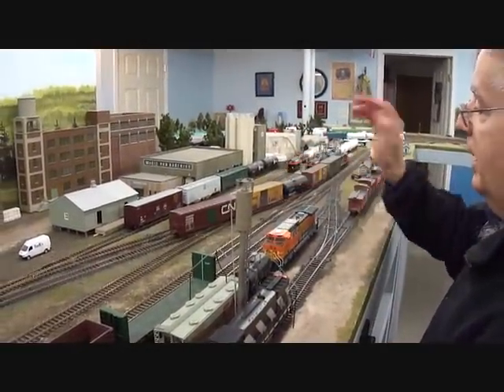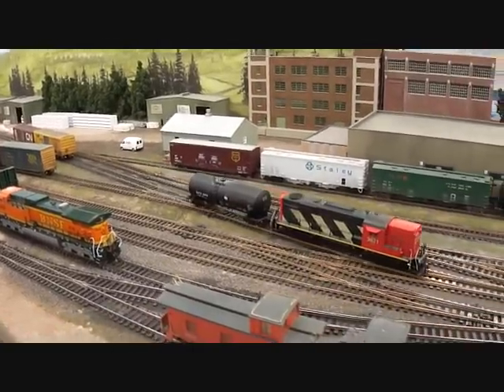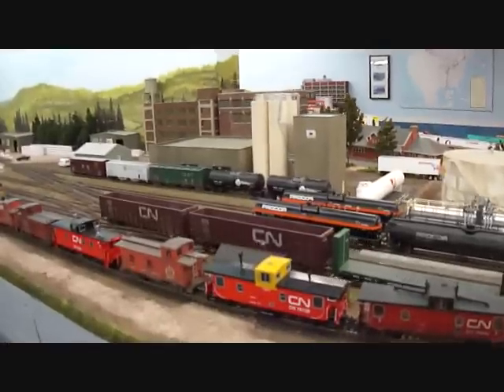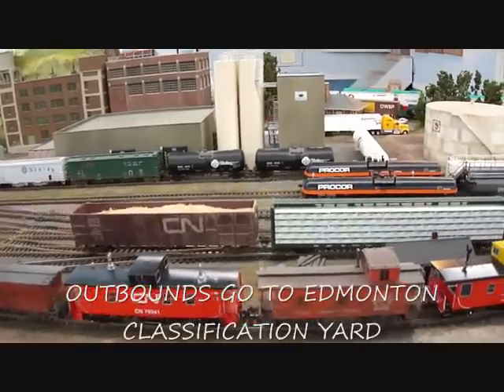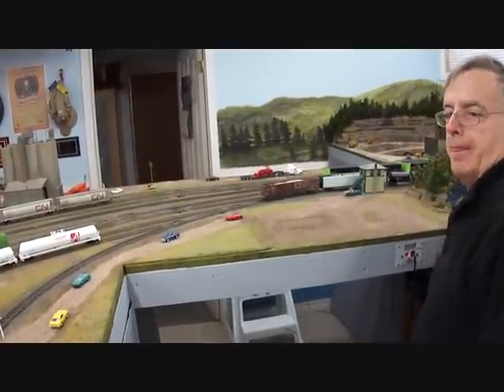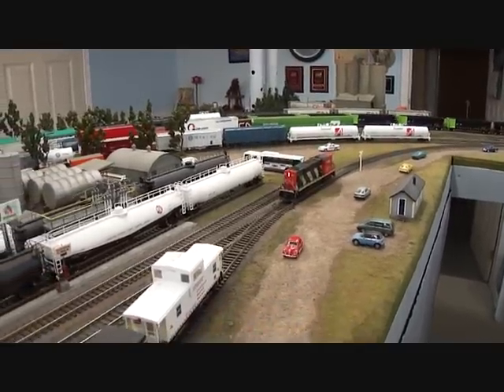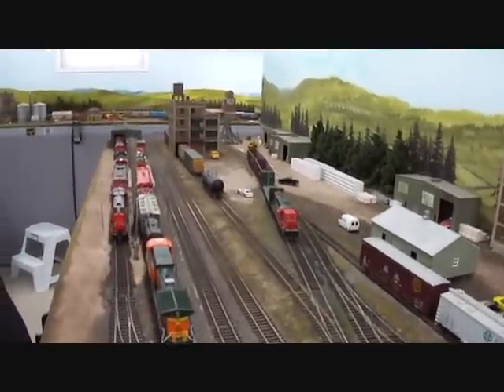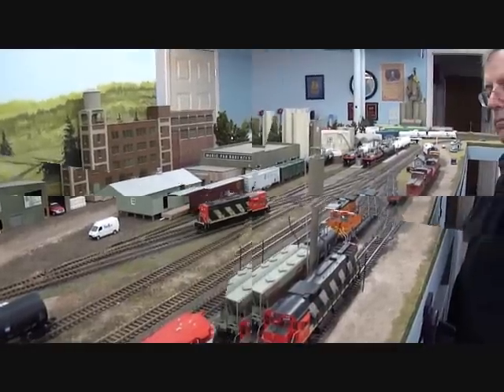Helpful Hints for Operating Model Railroads: Part 4: Yard and Industrial Switching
In Part 4, our hosts Mike Hamer and Chris Lyon take us through a process of bringing a cut of cars into an industrial area with timesaver design on the Lyon Valley Northern and they describe in detail useful approaches to simplify lifting and dropping cars,  They explain, classification, blocking, facing and trailing switches, using the runaround and  yard leads.  Also how to best reduce the number of moves to accomplish the switching task.  The video is intended to provide you with some new knowledge or confirm what you know.  Having a good handle on these concepts will simplify model railroad operations so that you can go to any layout and feel confident that you can step in and do your part to enjoy the experience of model railroad operations.